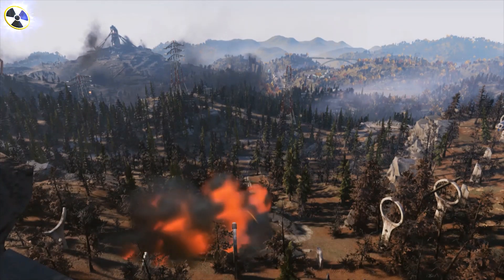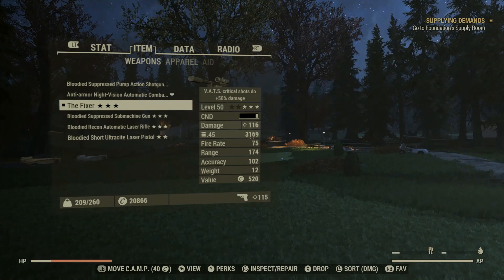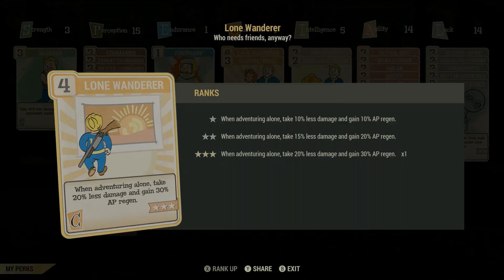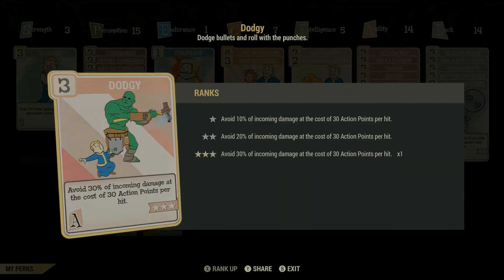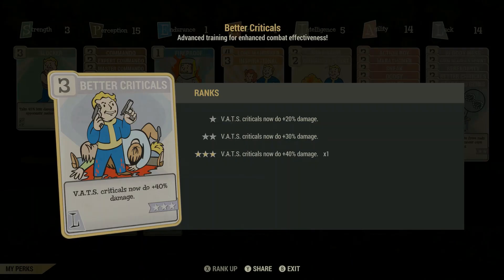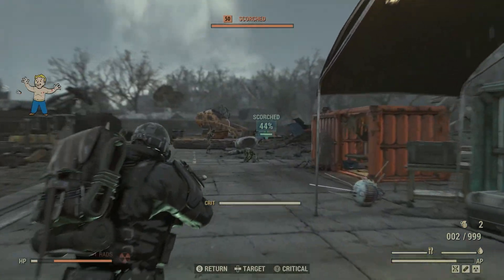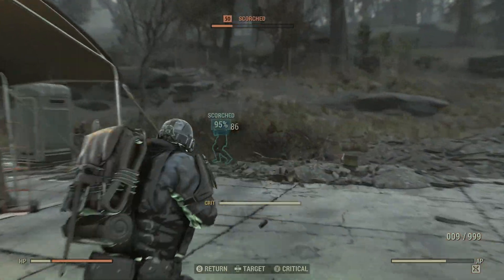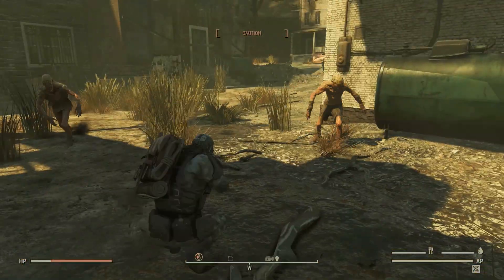☢️ ☢️ FALLOUT 76 HOW TO GET OVERPOWERED EARLY | BEST BUILD FOR LOW LEVEL PLAYERS